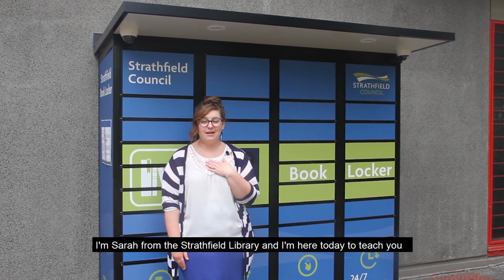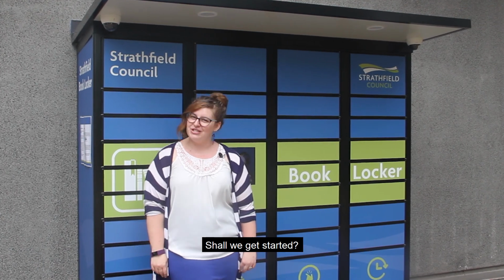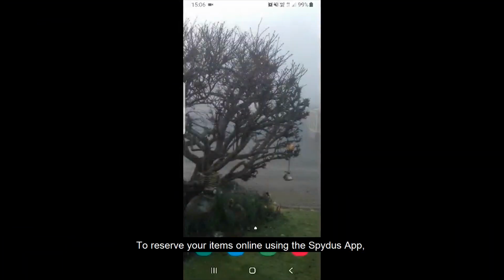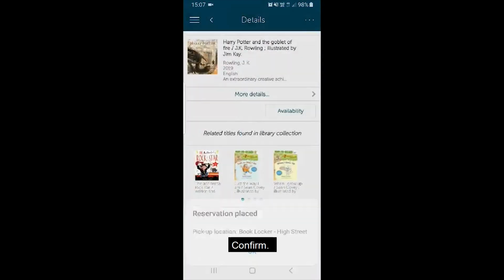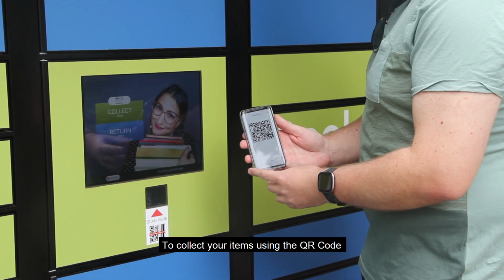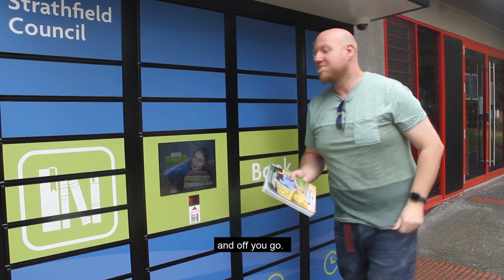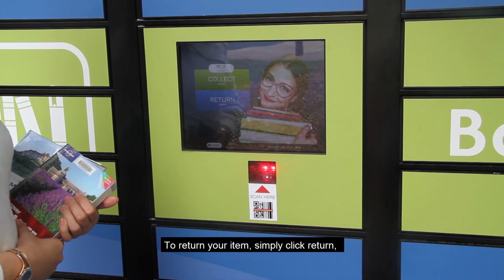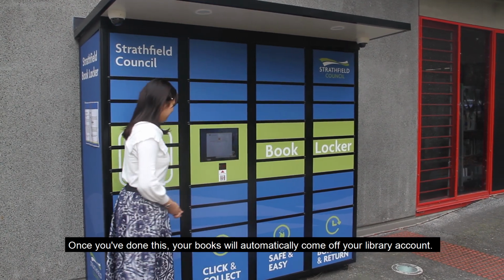Strathfield Council Book Lockers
Find out how you can use our library book lockers in 3 easy steps!